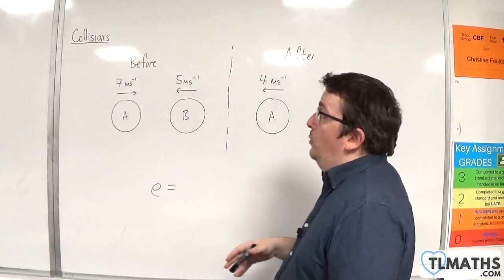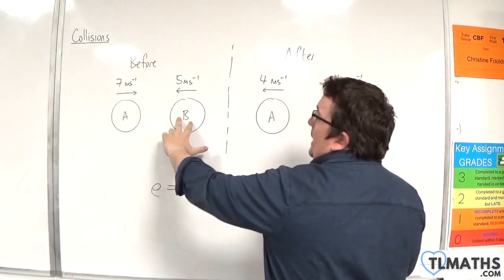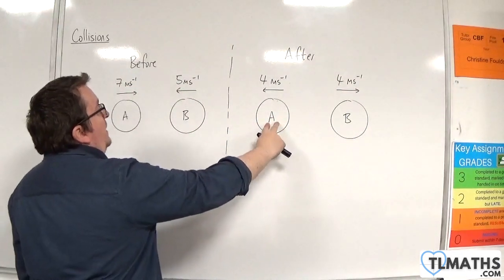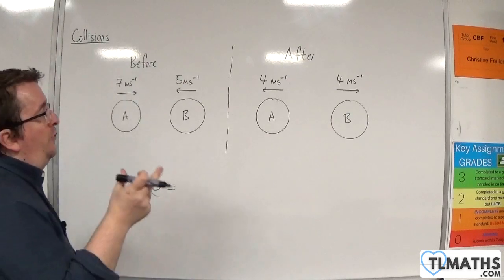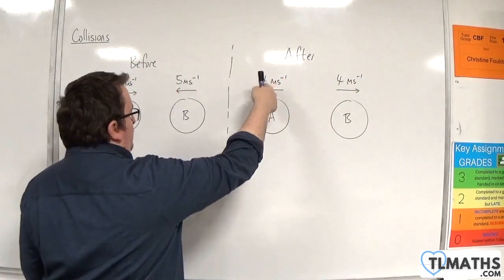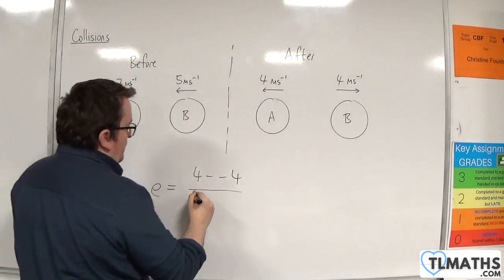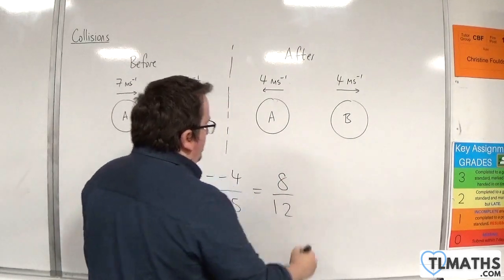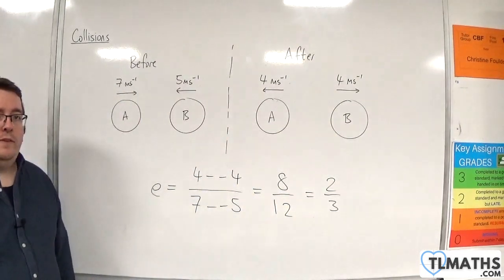OCR MEI Mechanics Minor E: Collisions: 13 Finding e Example 3